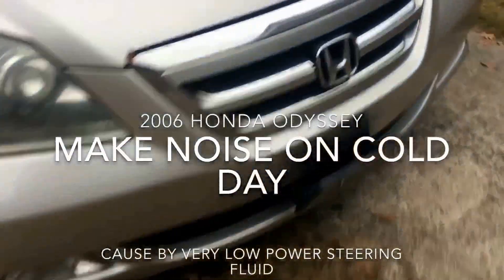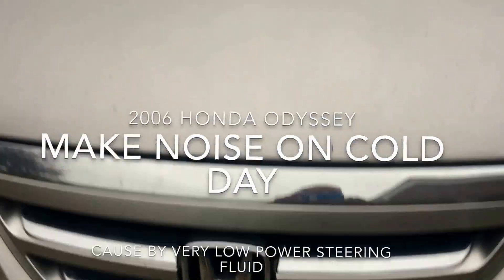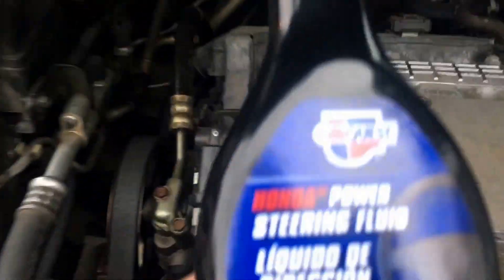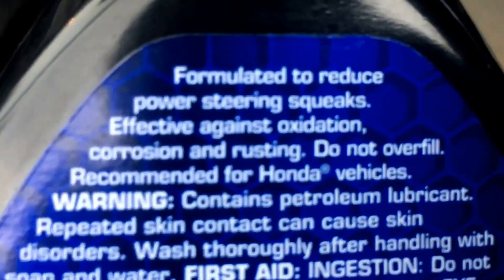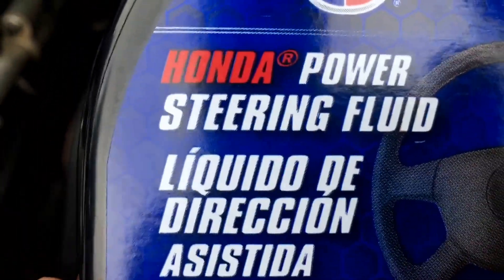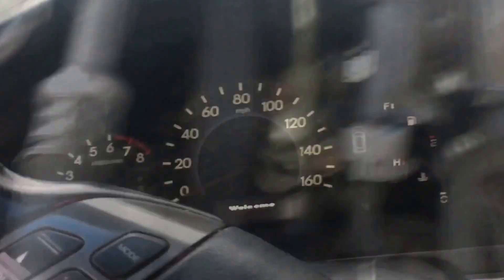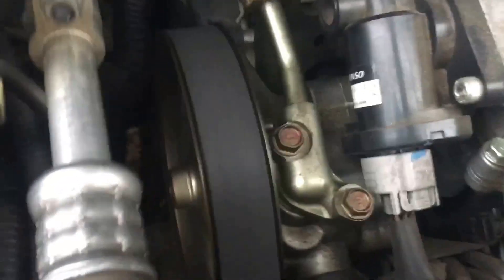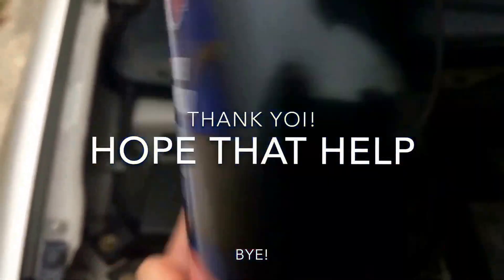03 07 Honda Odyssey Power Steering Fluid Fix